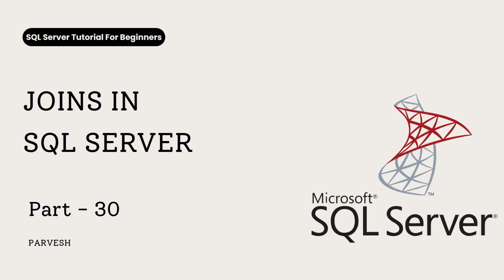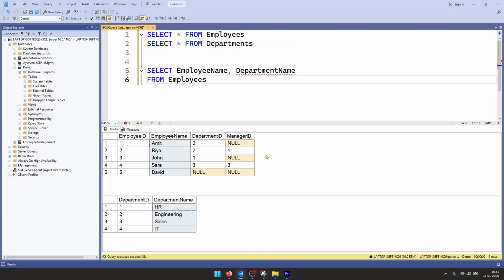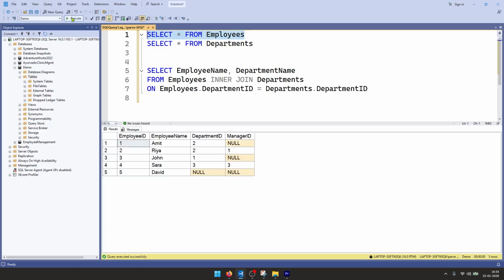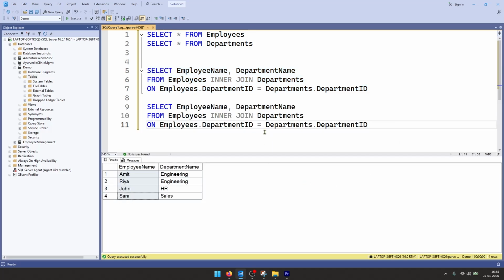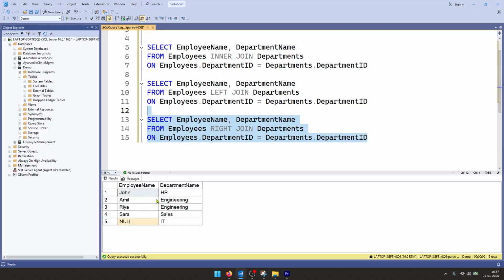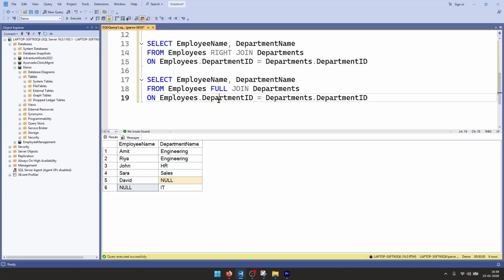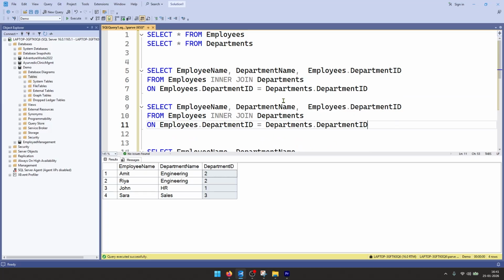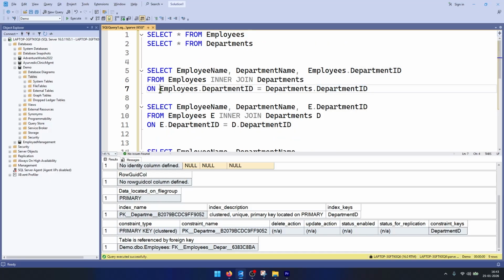30 SQL Joins Explained with Real Time Examples | INNER, LEFT, RIGHT, FULL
In this video, you will learn the basics of JOINs in SQL Server, including how to combine data from multiple tables using INNER JOIN, LEFT JOIN, RIGHT JOIN, and FULL JOIN.

If you're learning SQL for development, data analysis, or interviews - this tutorial is perfect for you.

What is a JOIN?
Why JOINs are needed in SQL
Difference between INNER, LEFT, RIGHT, FULL JOIN
How to join two tables
How to join using primary key–foreign key
Visual diagrams to understand JOIN behavior
Common mistakes beginners make
Real SQL examples

Note:
LEFT JOIN is also known as LEFT OUTER JOIN
RIGHT JOIN is also known as RIGHT OUTER JOIN
FULL JOIN is also known as FULL OUTER JOIN

sql join example
sql server tutorial india
t sql joins
database joins tutorial
joins interview questions
backend developer sql